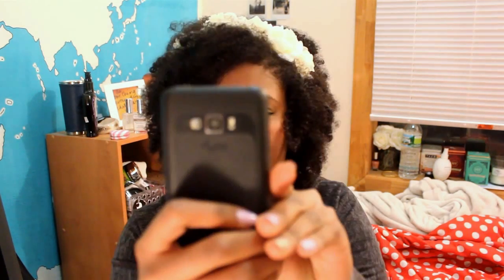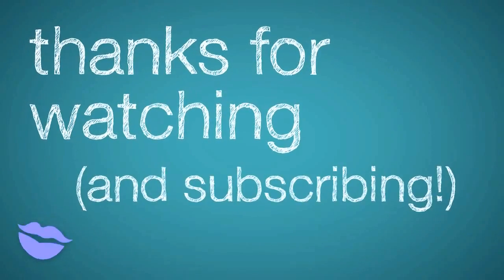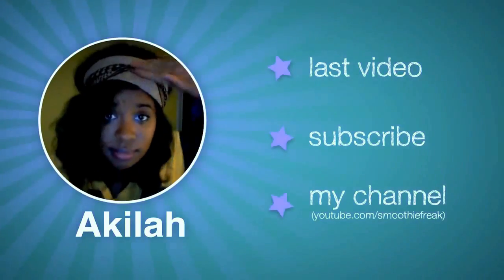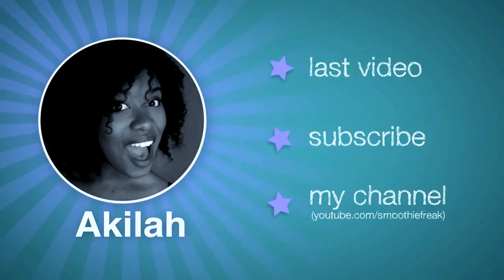How to Choose an Instagram Filter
Whether you're down with nofilter, brannan, valencia, rise, lo-fi, nashville, or even *gasp* hefe, you can learn when is appropriate to use each filter!